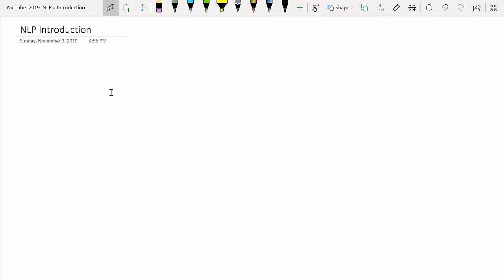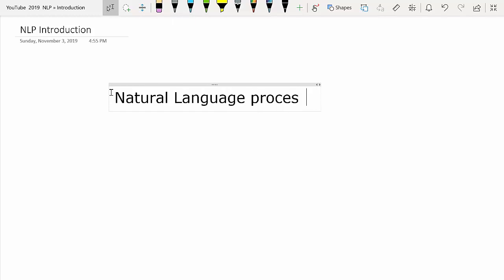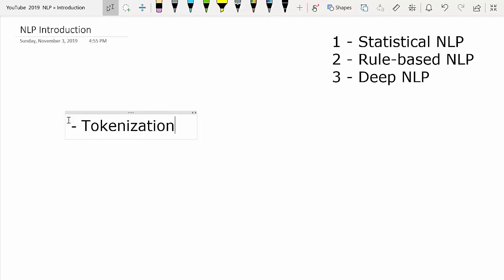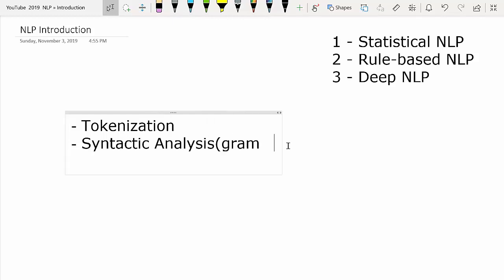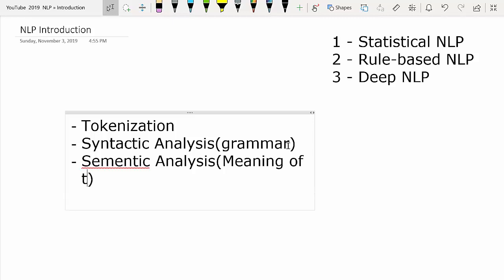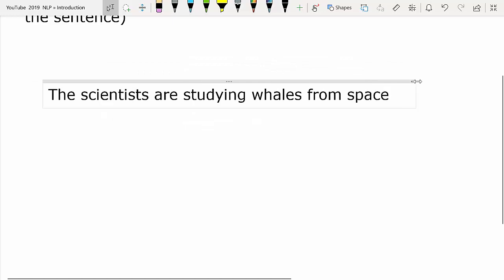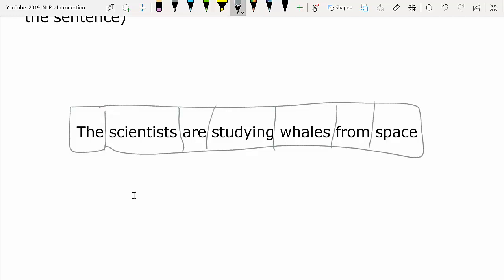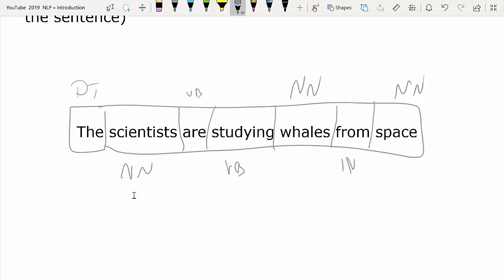Introduction | Natural Language Processing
Introduction video to the course